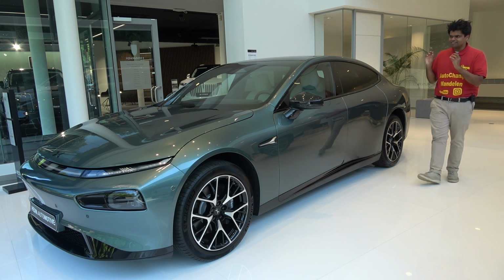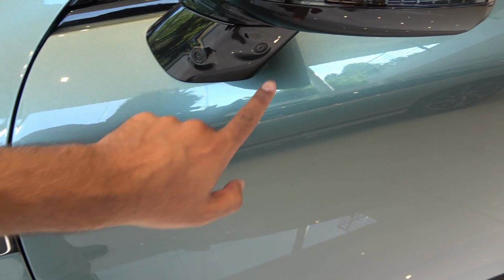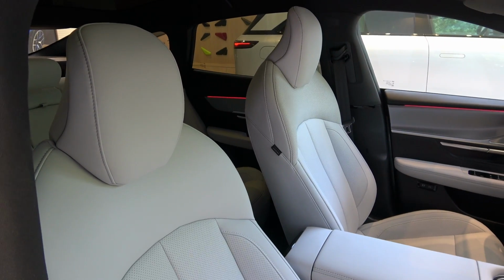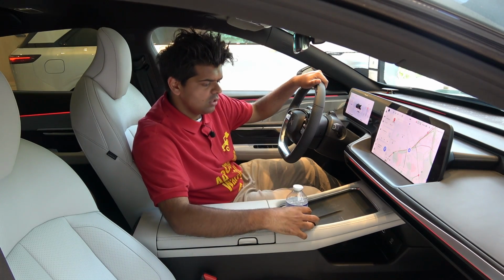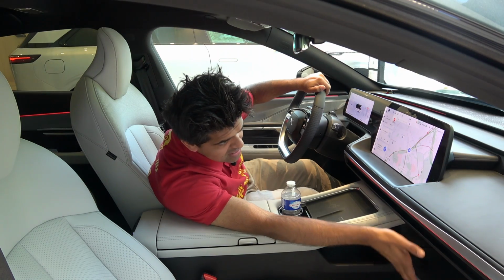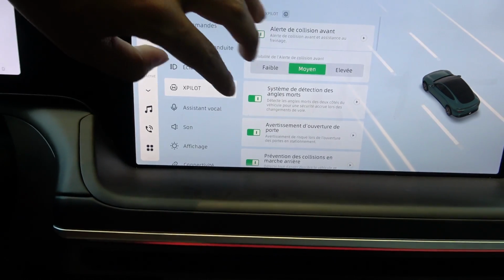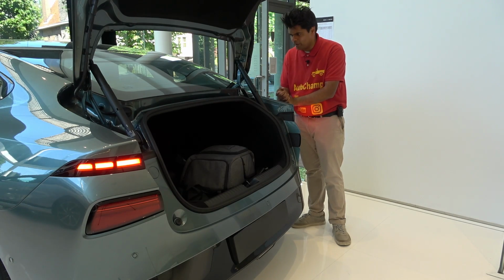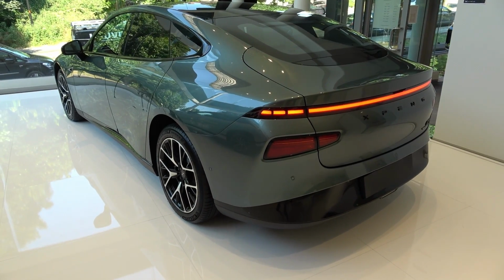Xpeng P7 review! | Better than Tesla and BYD?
The Xpeng P7 has been released into the EU market quite recently, at least here in Belgium!
The first aspect that stood out to me were those scissor doors, just like what you'd find on a Lamborghini. For the rest, it had a rather desirable design inside and outside!
Based on price and segment, the Xpeng P7 competes against the Tesla Model 3, BYD Seal, BMW i4 and Polestar 2. Now I have to confess the Polestar 2 and BMW i4 do have the identity and desirability. But the Xpeng P7 is an interesting alternative!

Chinese car manufacturers have been offering great value for money, meaning they offer you far more equipment than what their price suggest. But they do tend to have an identity crisis. The design of their cars can resemble what other competitors have built.